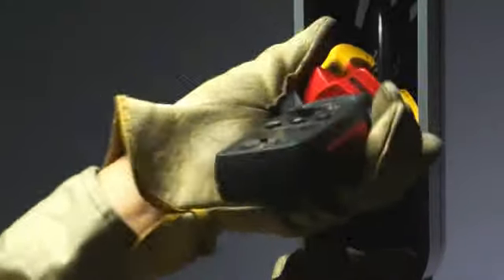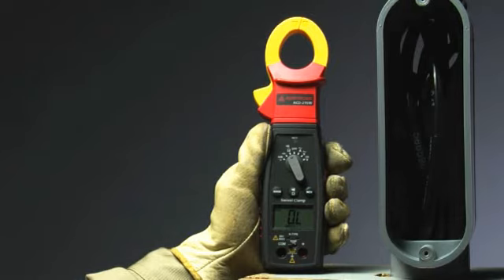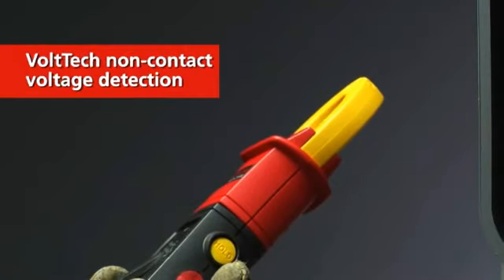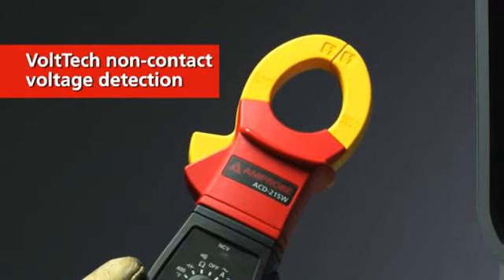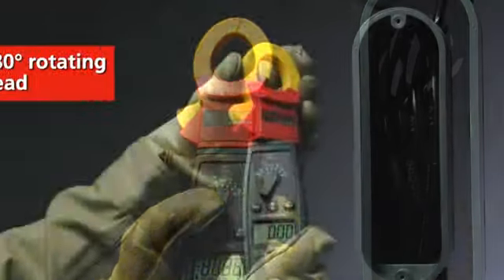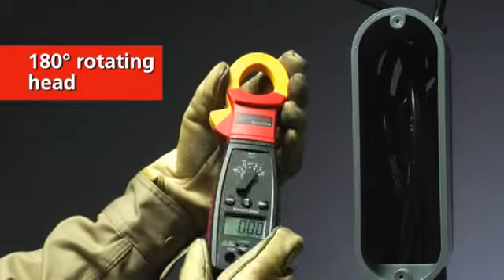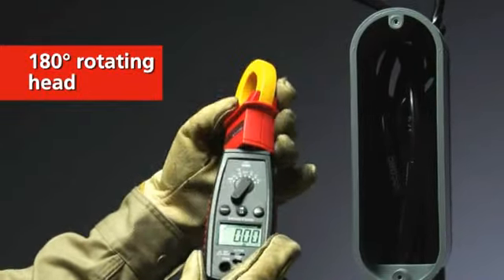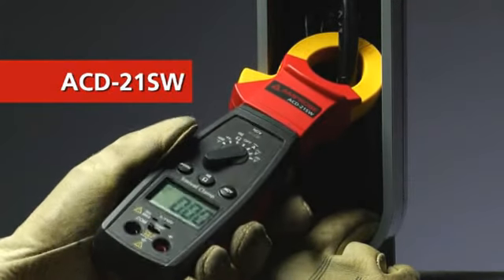Amprobe Swivel Clamp Meters | Instrumart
The Amprobe ACD-20SW and ACD-21SW are versatile clamp meters with a patented rotating head clamp design which allows easy viewing of test results in tight or inconvenient to reach places. Simply rotate the body of the meter to get an unobstructed view of the LCD display from any angle. The ACD-20SW and ACD-21SW include a number of functions and features as well as a CAT III 600V safety rating making these meters ready for use in nearly any electrical or HVAC application.